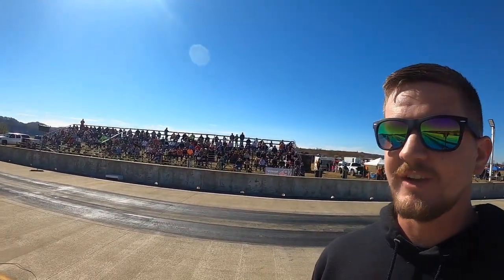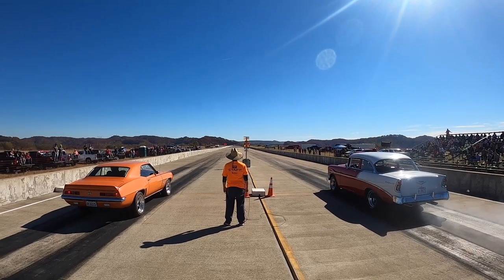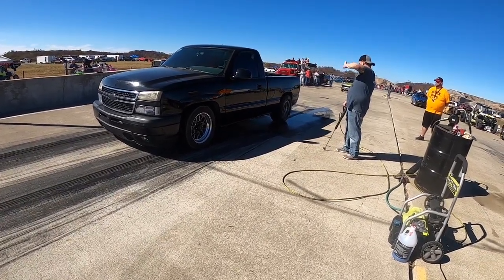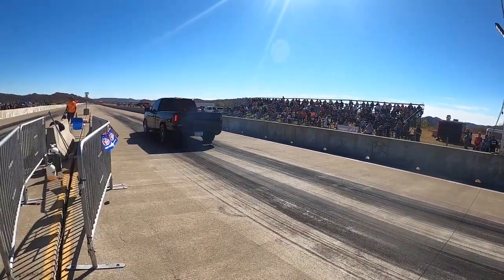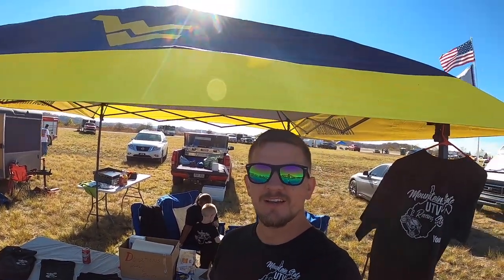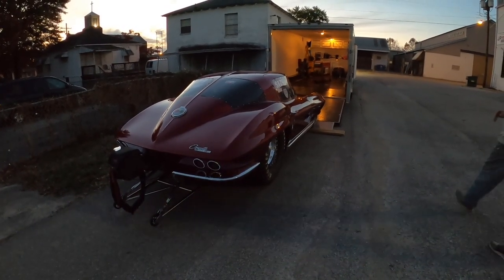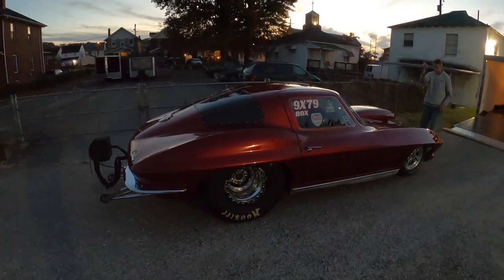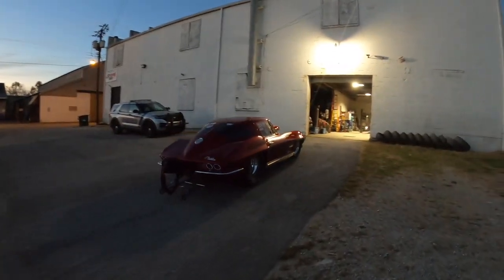A Drag Strip on top of a Coal Mine?! Action from week two at the Almost Heaven Motorsports Park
It’s the second week since the Almost Heaven Motorsports Park has opened its gates! Once again the park has a great turnout and the track surface starts to come around. Unfortunately I was unable to race, as I had to go to work. Be sure and check out our friends at @304_media  and see what other nonsense we will be up to soon!